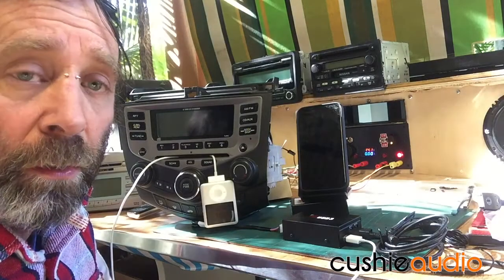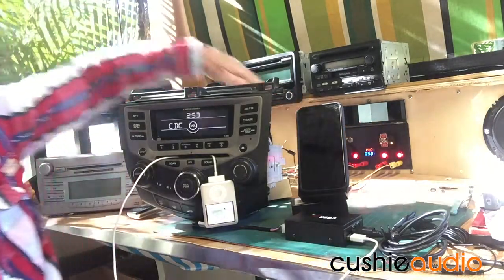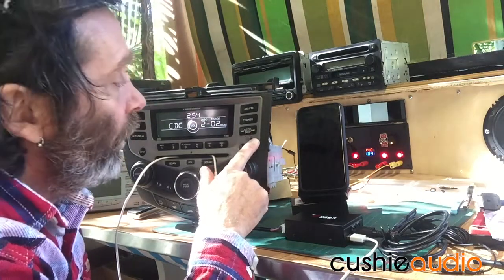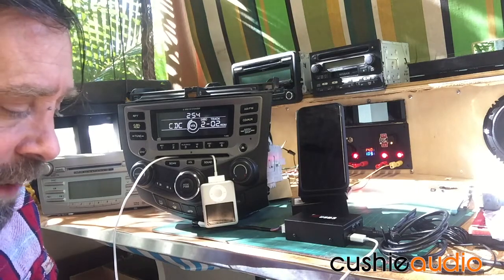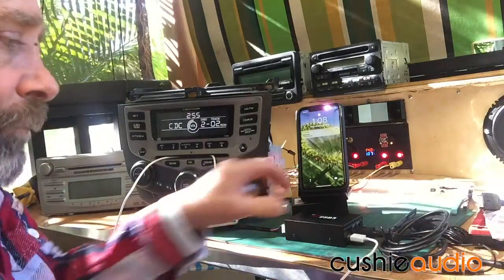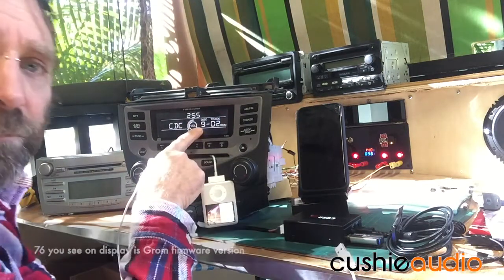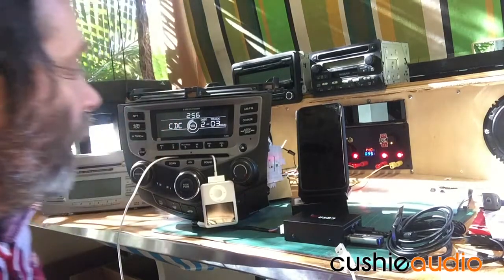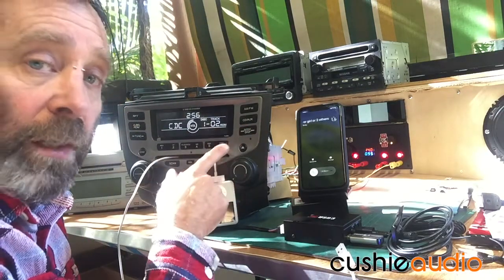Cushie Audio show's Grom USB-Bluetooth kit in USB mode on Honda unit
Hi, Skot here.
I’m the new(ish) owner of Cushie Audio.
It’ been a while since any new posts so here goes.
I’ve been doing car audio a good while, but not youtube clips, so keep the love and encouragement  coming!
Thanks